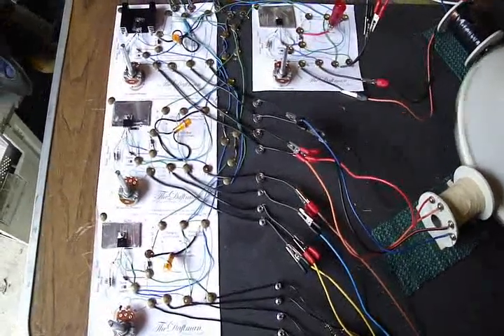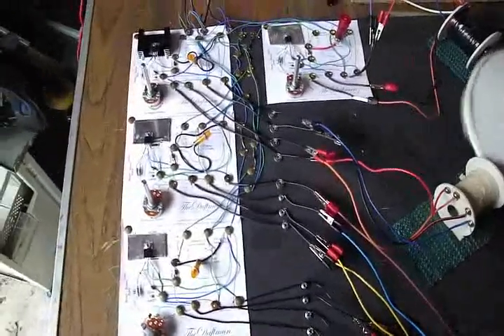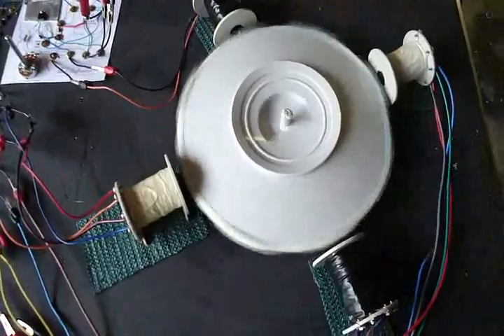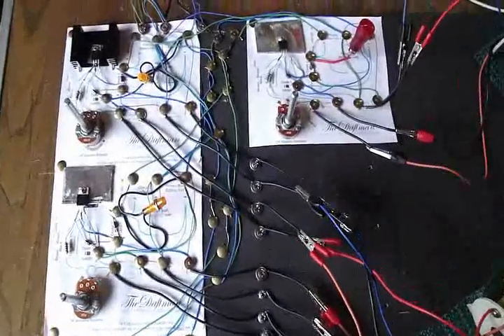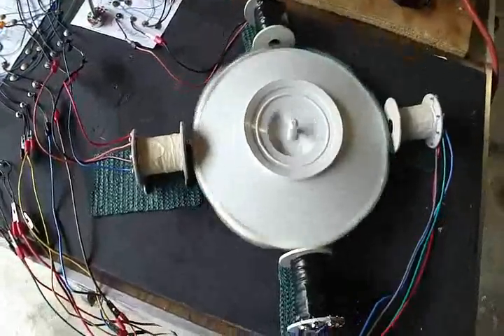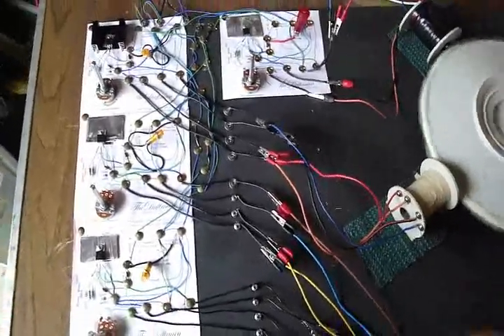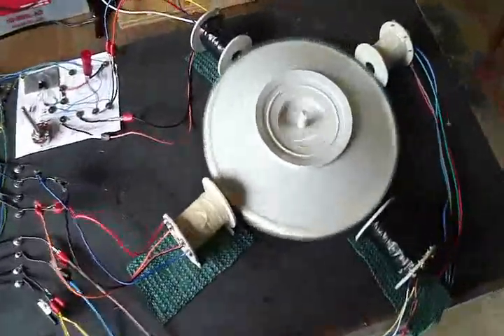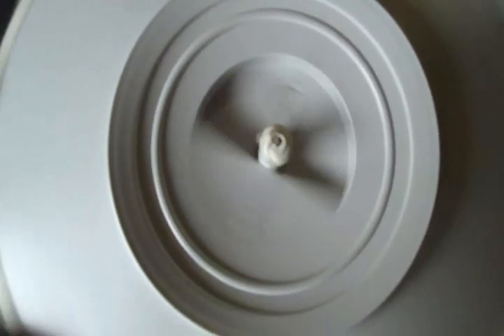4 circuit 4 coil theDaftman-Bedini Motor.avi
4 coils, 3 bifilar and 1 trifilar connected to 4 complete theDaftman setouts. The 3rd winding of the trifilar is connected to a voltage pump and connected to the charge circuit adding additional charging power to the motor.